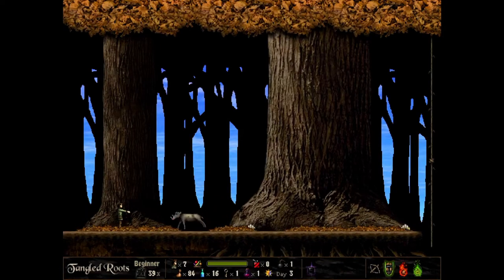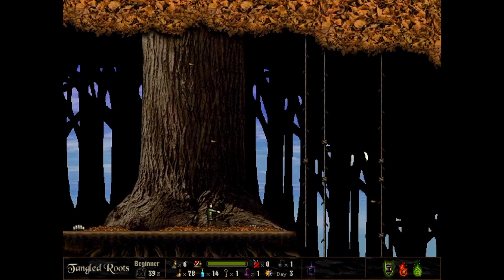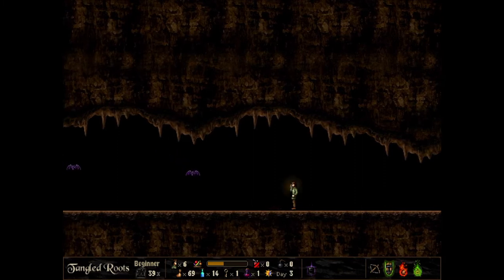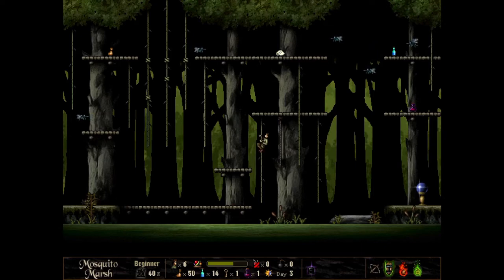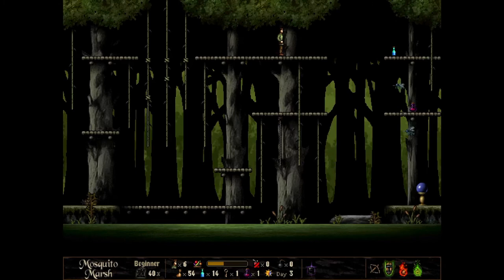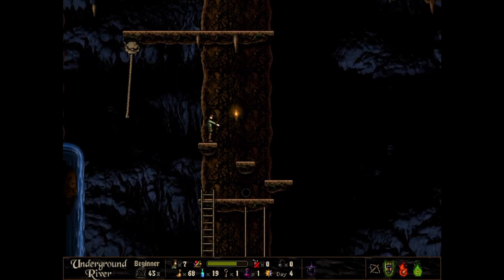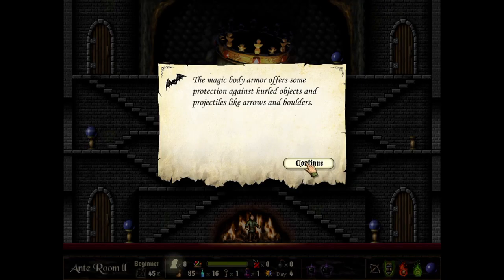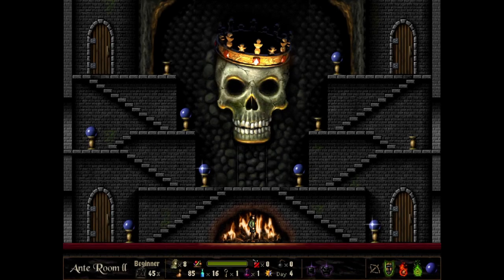Let's Play Return to Dark Castle | 8 - Tangled Roots and Underground River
Well, well, well, shiny things are hidden underneath...

Many years have passed since Prince Duncan first faced the challenges of the nefarious Dark Castle... Now it's time for a new hero to wind up his throwing arm, collect powerful artifacts, and - "WHAOH!"

...die in many painful and/or hilarious ways.

Welcome to my favorite obscure 2000s Mac game, Return to Dark Castle!

"In this long-awaited continuation of the Dark Castle series, you are Bryant, nephew of Prince Duncan who never returned from his quest to vanquish the evil Black Knight. There's over 50 brand new levels including all 30 classic levels from the original Dark Castle and Beyond Dark Castle combined into a brand new quest with new secret rooms and mini-games." (MobyGames)

The game was re-released in 2011 by Merge Interactive as a 32-bit game for Mac OS X 10.6 Snow Leopard, coinciding with the launch of the Mac App Store. However, as of April 2022, the sales link has been removed due to its lack of maintenance and being a 32-bit application. (from Macintosh Garden)